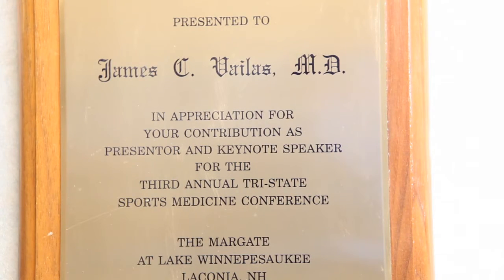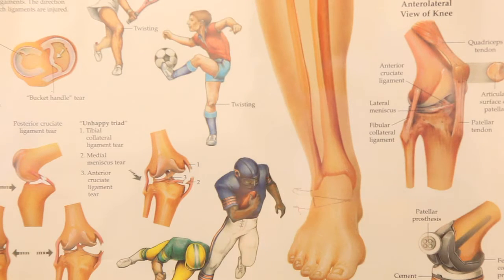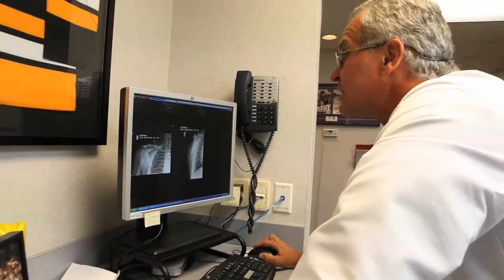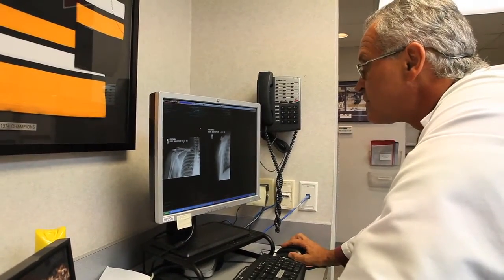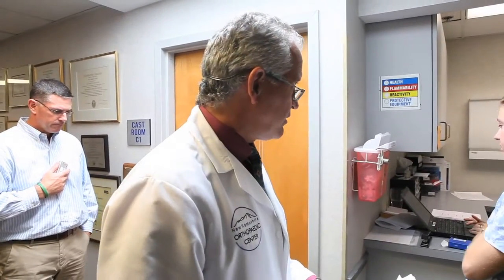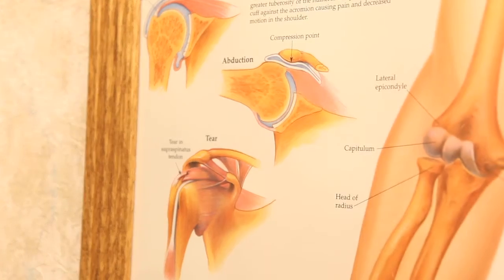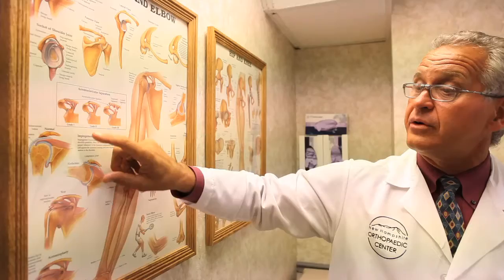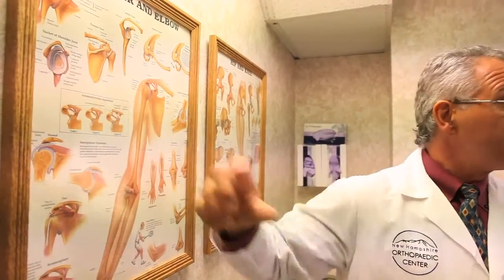Broken Athletes: James Vailas speaks about sports injuries